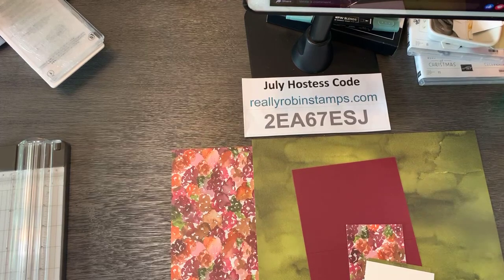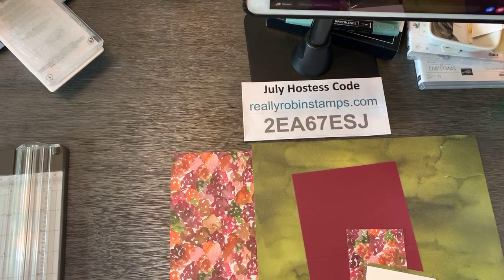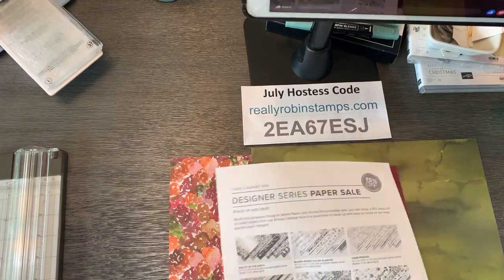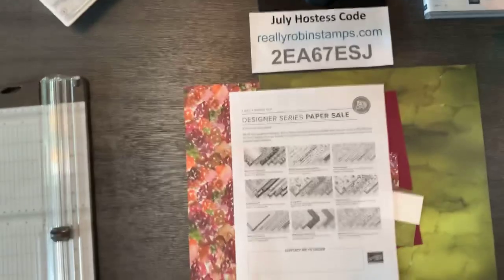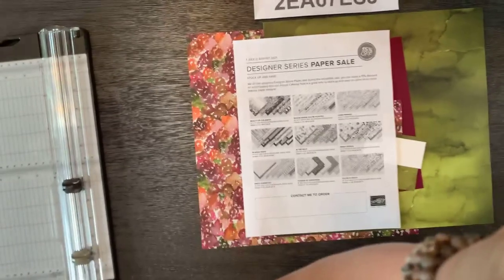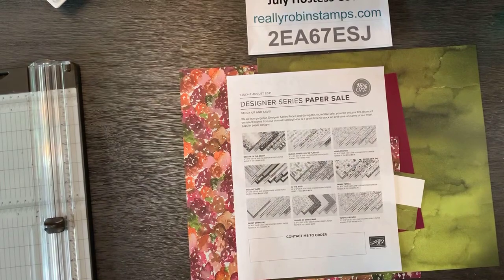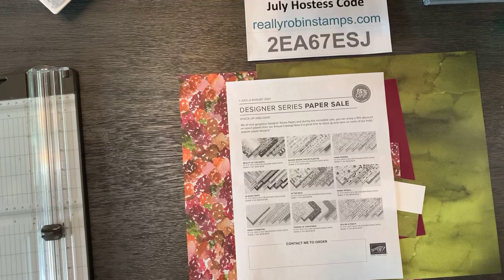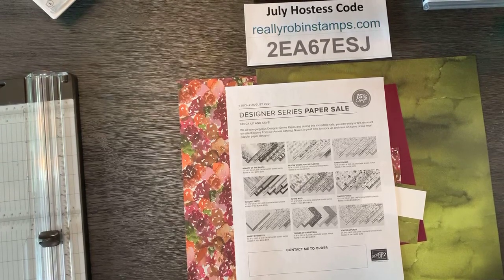Clean & Simple Stash Busting Card Template - Papercrafting Playdate #24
You are going to love, love, love this clean & simple design that uses double-sided patterned paper!  Pull out this template to use when you get stuck in a stamping rut and need some inspiration.

Read more about the One Sheet Layered Pocket Card and see all the photos, and download the free pdf on the blog post that coordinates with this video

• Beauty Of The Earth 12" X 12" (30.5 X 30.5 Cm) Designer Series Paper [155841] $11.50

Need a new catalog?  If you need a demonstrator I'd love to be yours!
Join my team: Butterfly Friends
Choose $125 of products from our current catalogs for only $99!

Robin